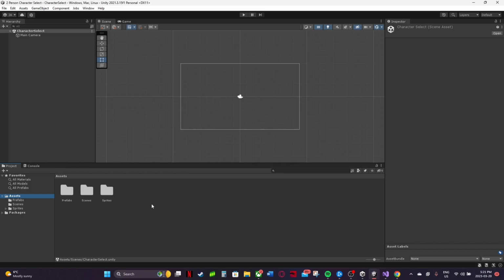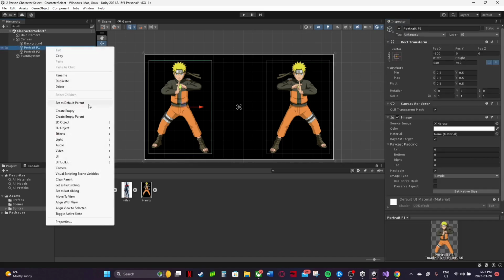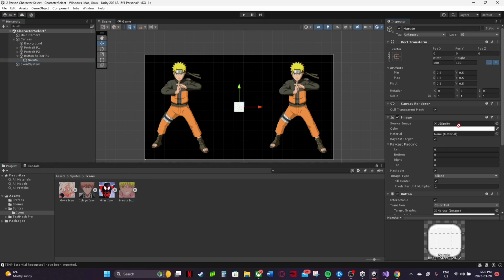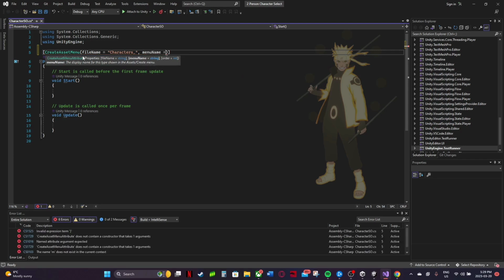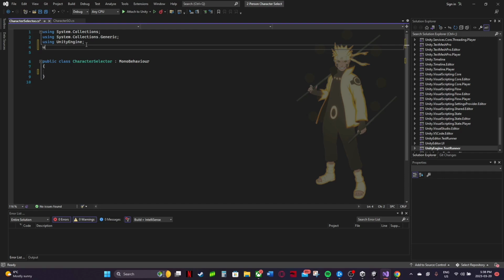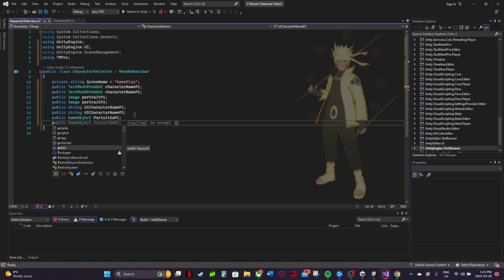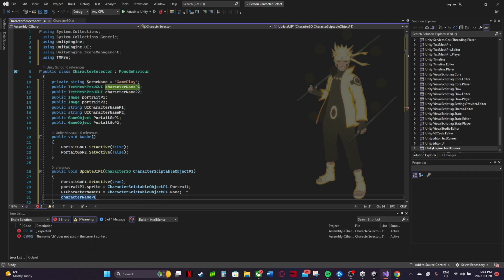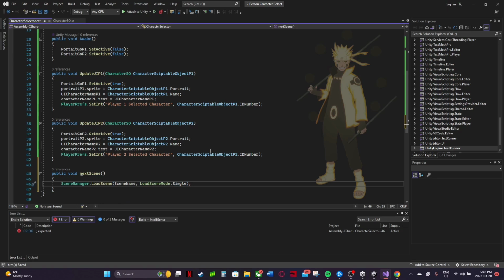2 Player Menu - Part 1: Start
Jai’Dean Airall, a second-year Game Development student at Centennial College, in the first part of this two-part series about creating a 2-player character select system for video games!

Video created by Jai’Dean Airall.

Music: “NARUTO TYPE BEAT " BLUE BIRD" | Free Type Beat / Instrumental 2019'' by Origami.